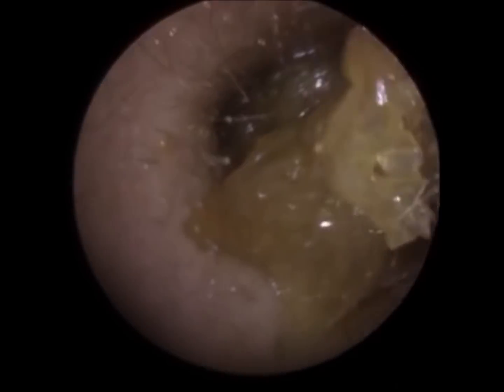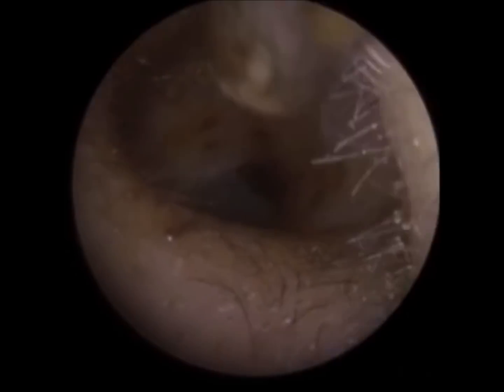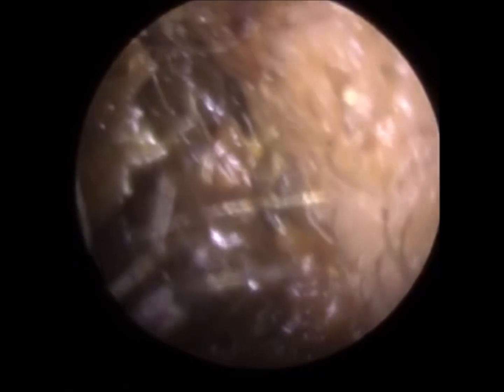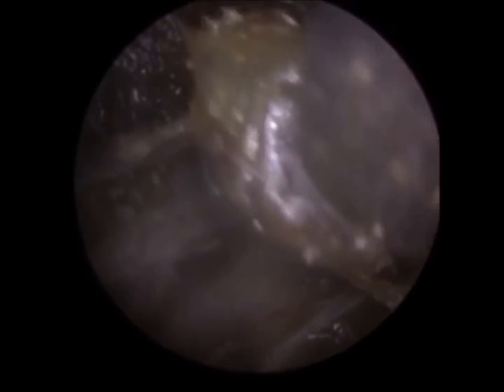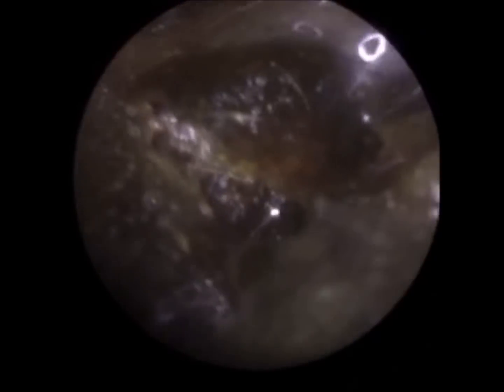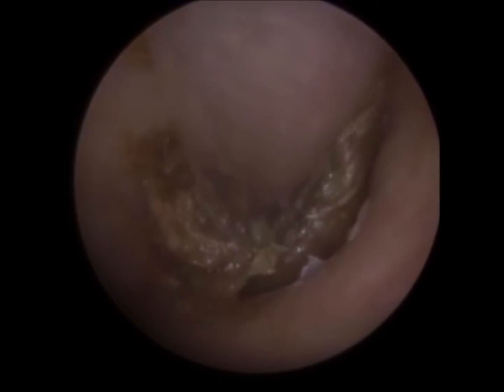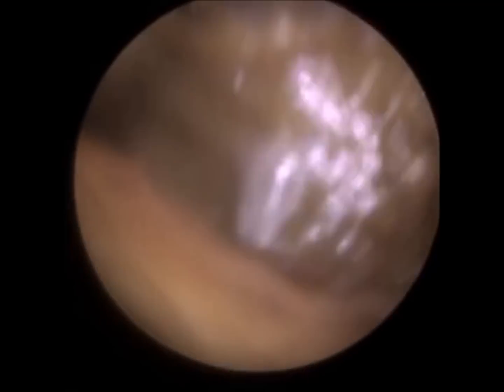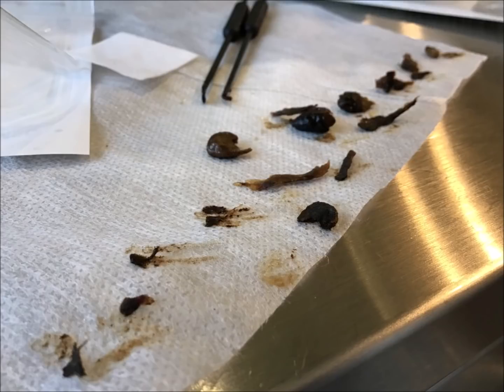564 - ASMR Ear Wax Removal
The client experienced ASMR during the procedure. A first time I have experienced this from a client during a procedure.

Strangely, I also experienced ASMR whilst editing, narrating and watching this video back.

Interesting to know whether anyone else experienced ASMR whilst watching this particular video?